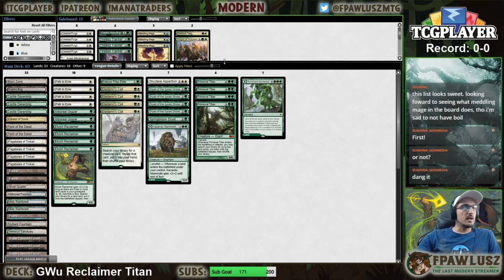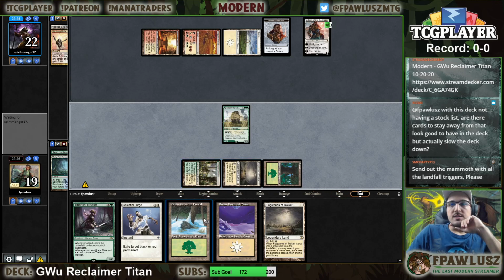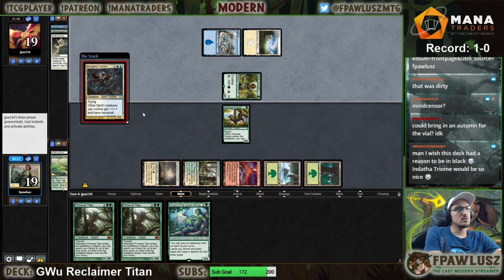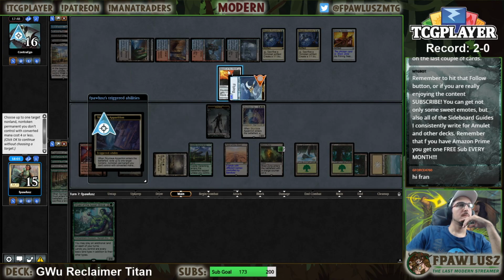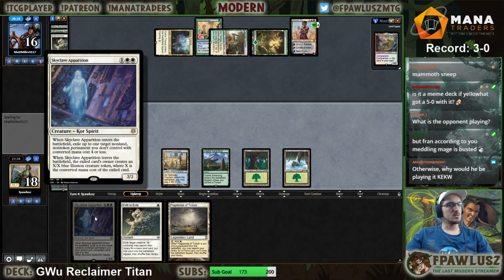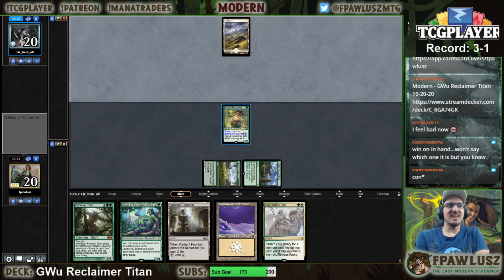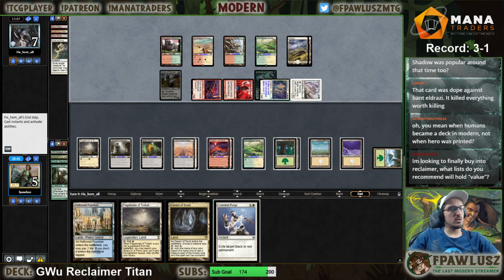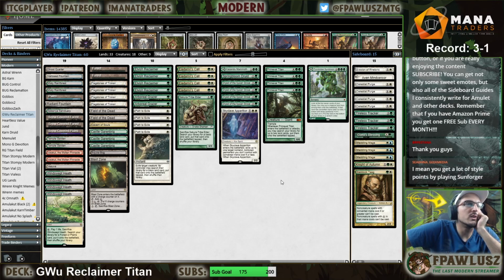Modern - Testing New GW Reclaimer Lists, Part 1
Trying out some gwreclaimer lists that have been performing well in modern! Starting off with this Bant list from the Top 4 of the Challenge, splashing for Meddling Mages. Check it out!

0:00 - Intro/Deck Tech
12:45 - Match 1 vs RW Sun & Moon
26:11 - Match 2 vs Bant Spirits
38:05 - Match 3 vs Grixis Whirza
1:03:43 - Match 4 vs Jegantha 4c Omnath Saheeli
1:31:16 - Match 5 vs RW Sunforger Combo